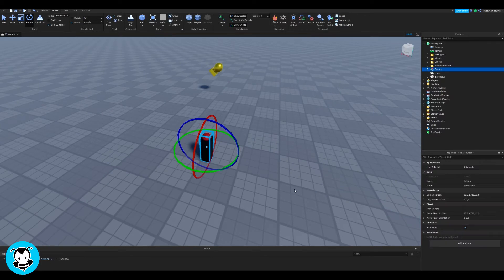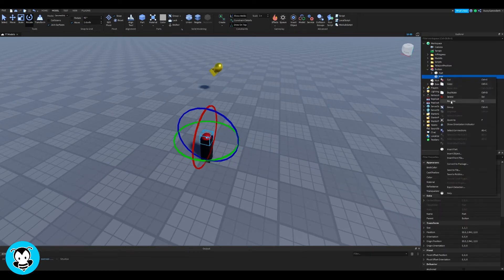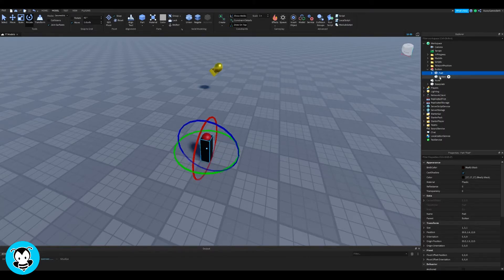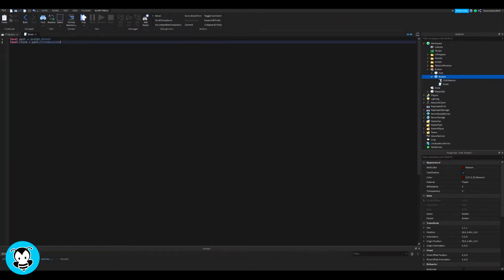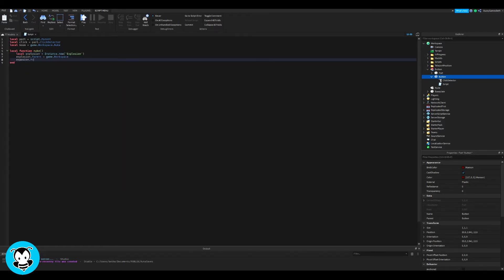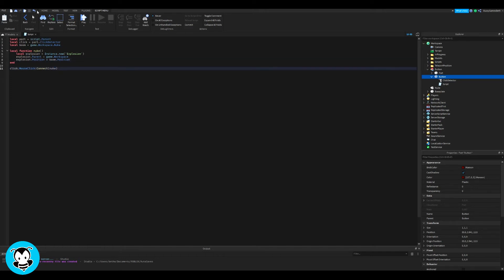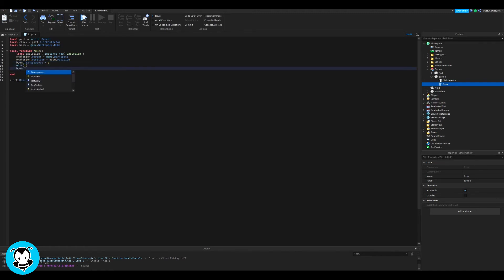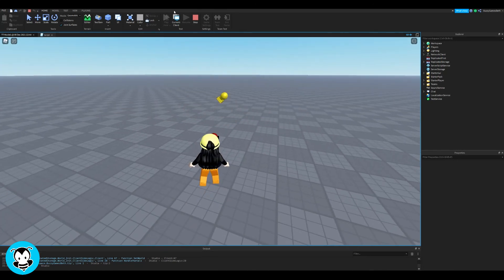How to Make a Detonator in Roblox Studio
Hiya developers! Watch this video to learn how to step by step make a detonator for your game in roblox studio!